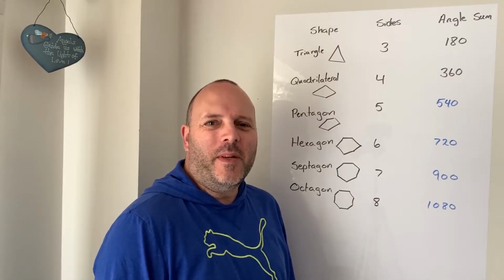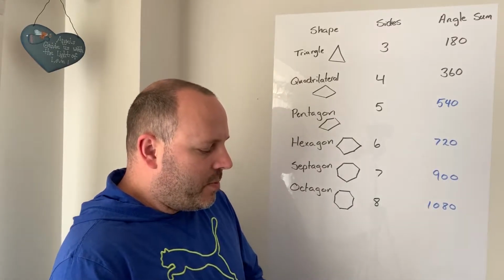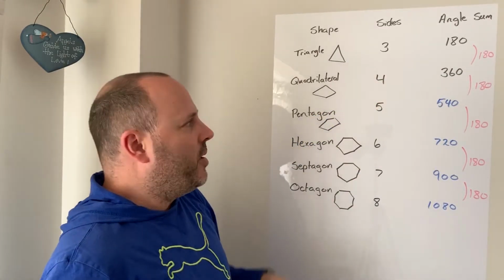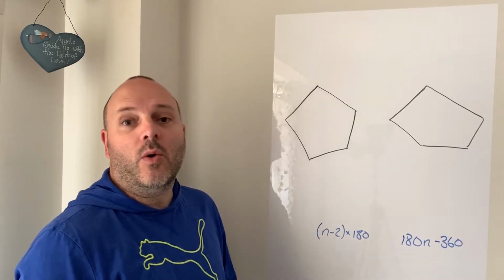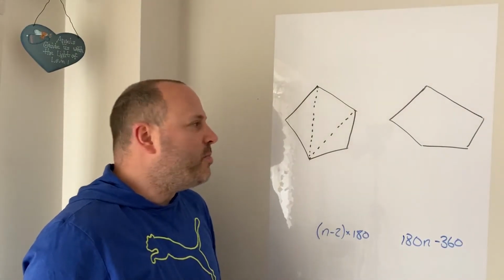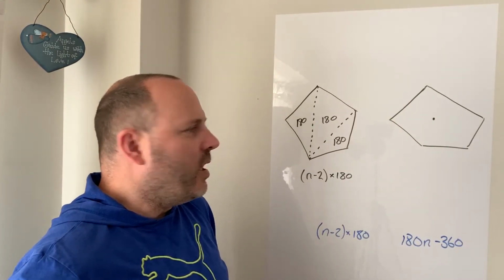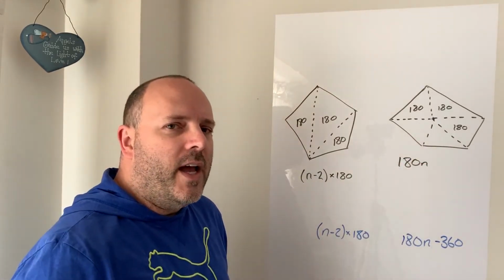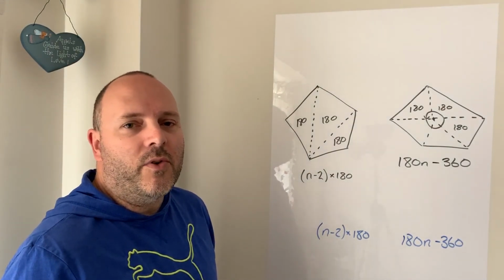Interior Angles of Polygons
You know that the angles in a triangle add to 180 degrees, and the angles inside a quadrilateral add to 360 degrees.  Is there a pattern here we can extend to a polygon with any number of sides?